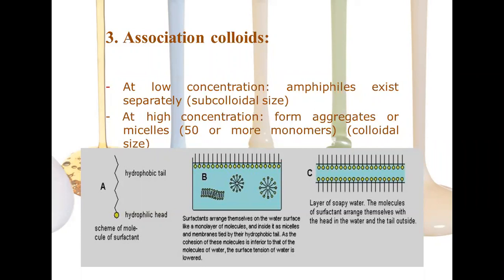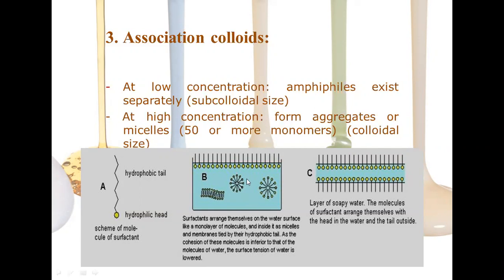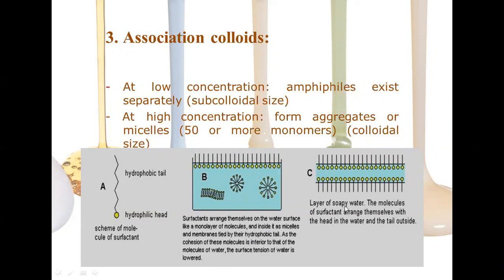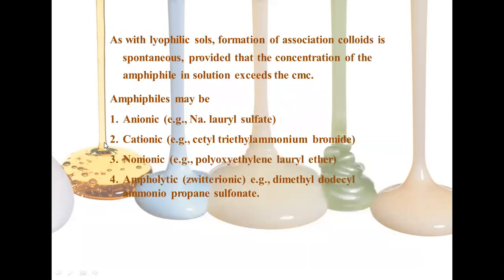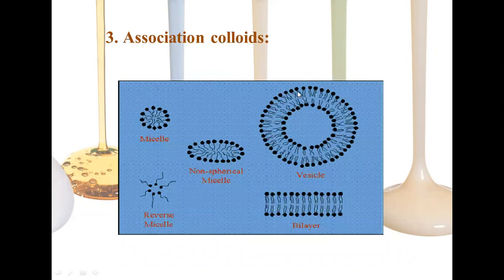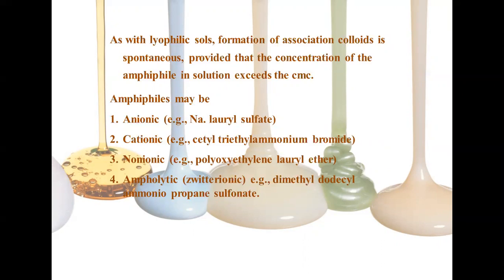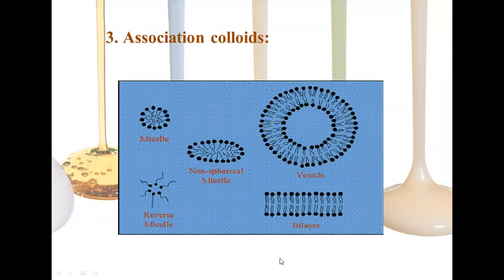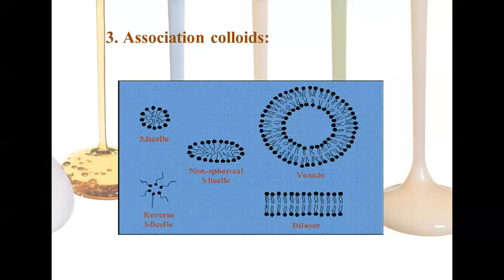COLLOID_BP403T_COLLOIDAL DISPERSION_PHYSICAL PHARMACY ll_2018_CLASS 38